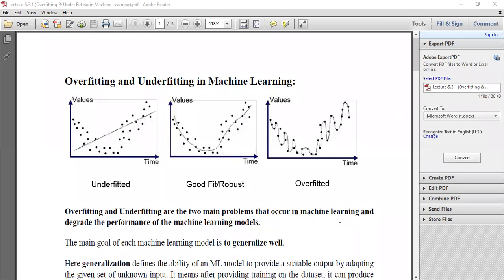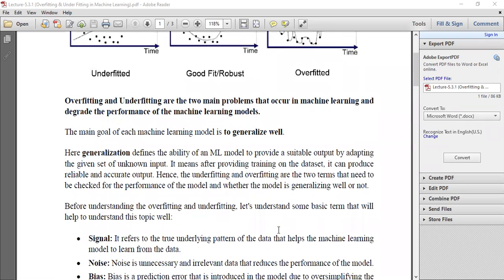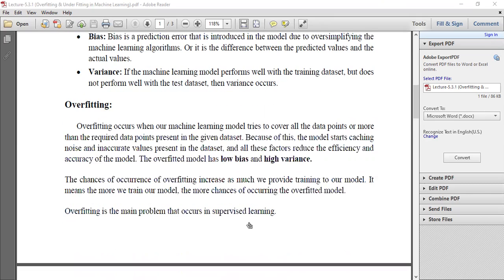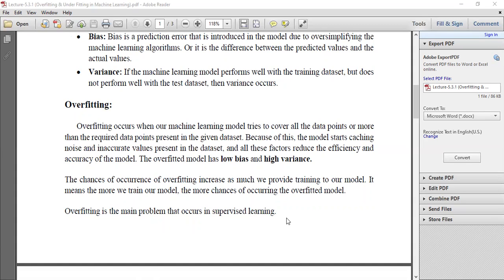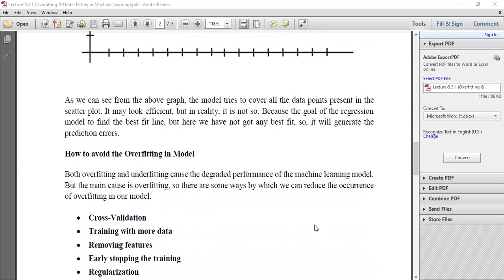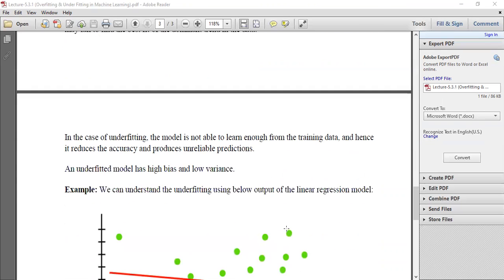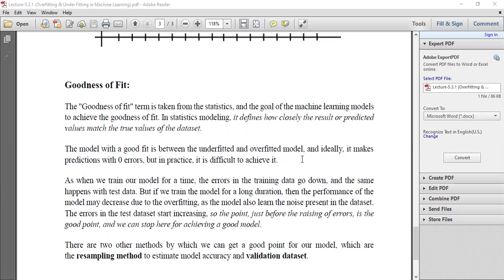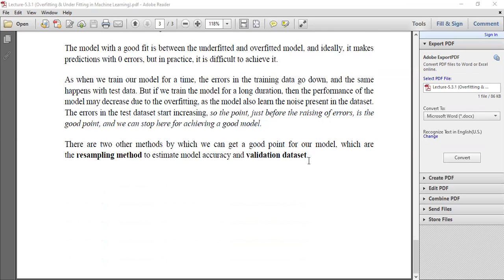Lecture 5 3 Overfitting & Under Fitting in Machine Learning